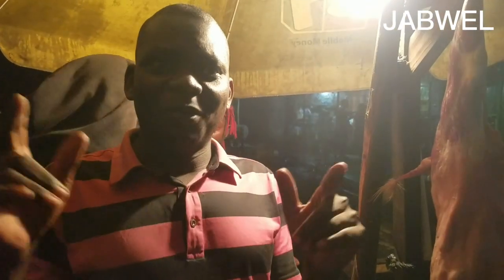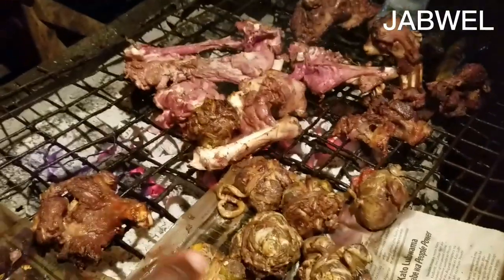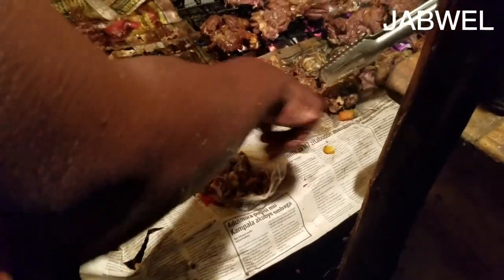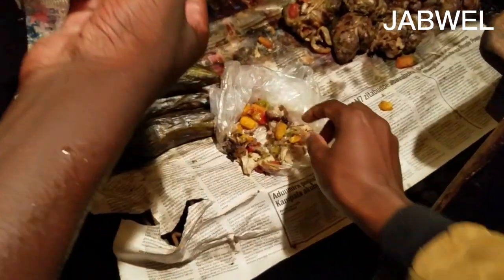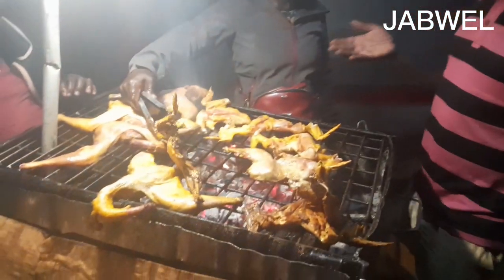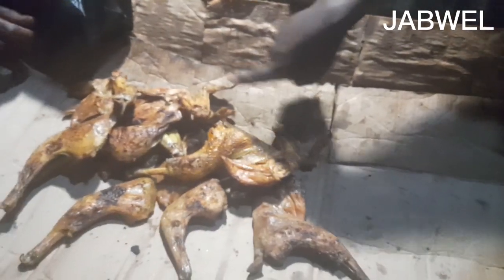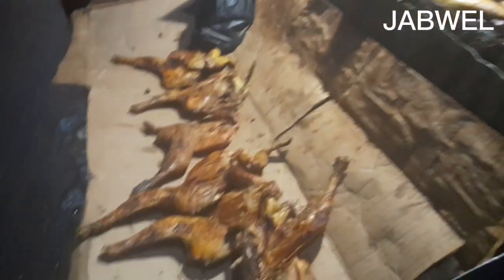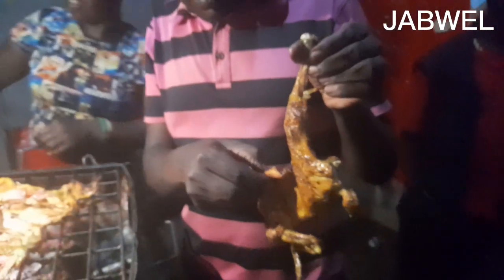Street foods in Tororo district.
African foods # dinner on the streets of Africa # jabwel # roasted goat meat# best Nigerian suya#